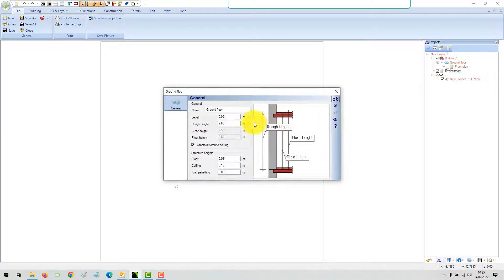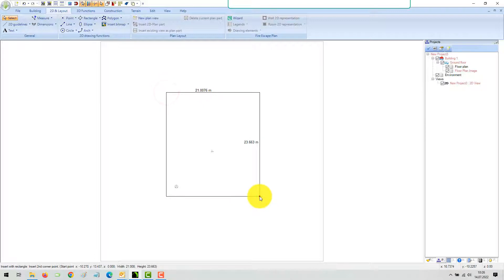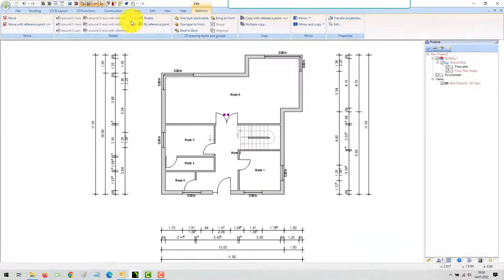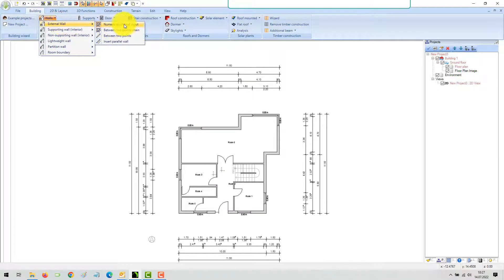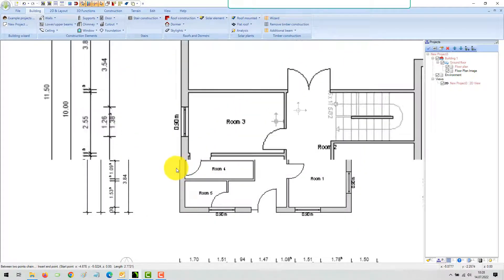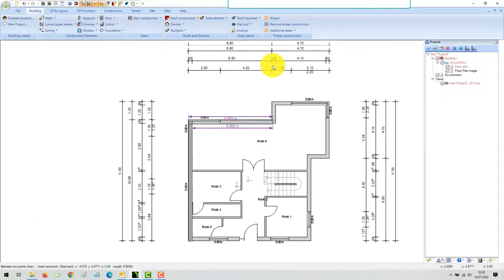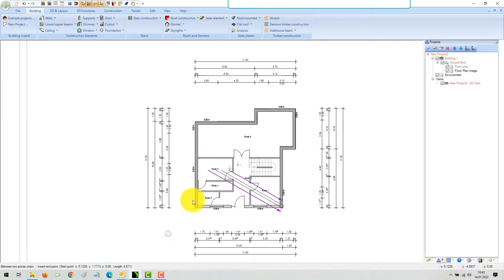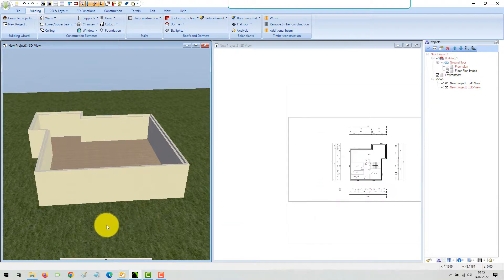Ashampoo 3D CAD - Importing scanned floor plans for tracing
See how-to insert and use a floor plan image as a blueprint for your 3D building project.

Ashampoo - Software that inspires!